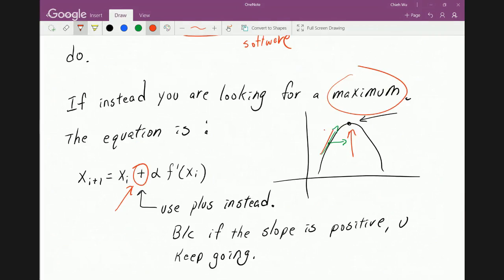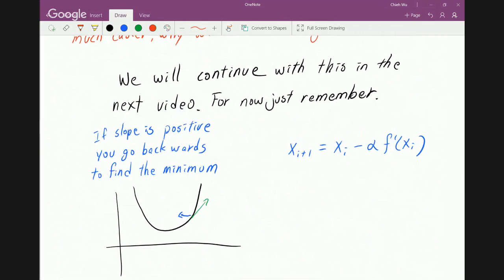Gradient Descent Part 1 Chieh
Part 1 of Gradient Descent tutorial with Chieh from Northeastern University